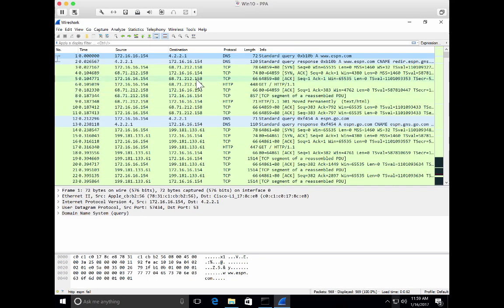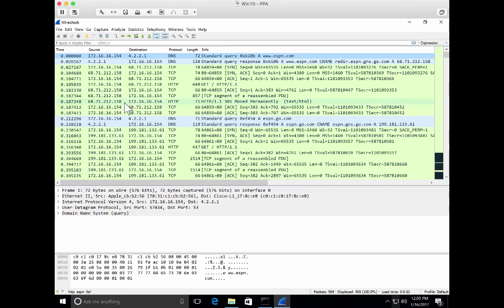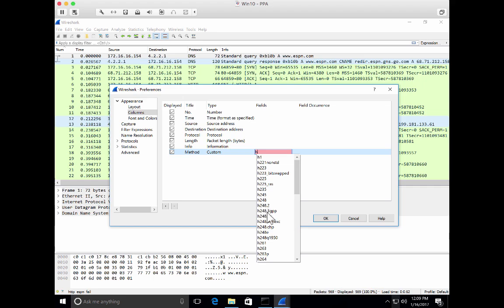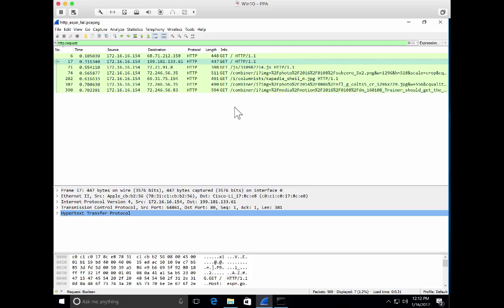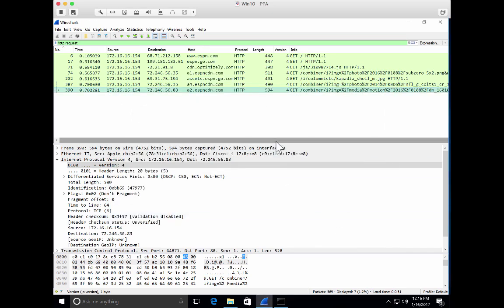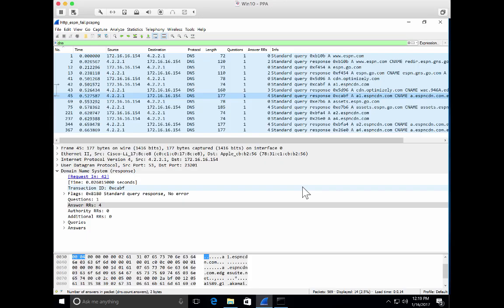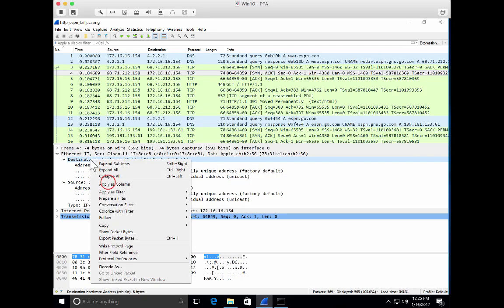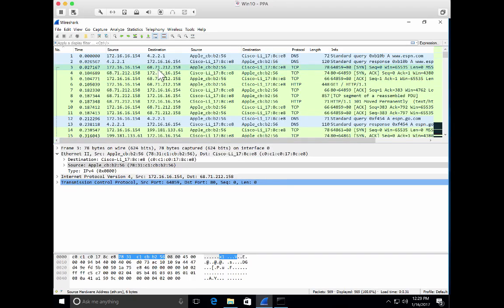6-3 Adding Custom Columns in Wireshark